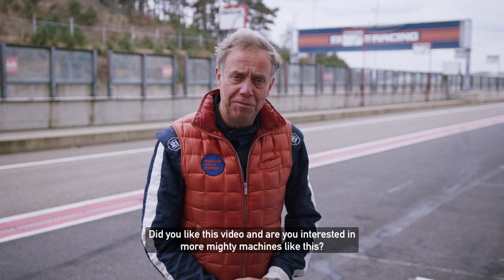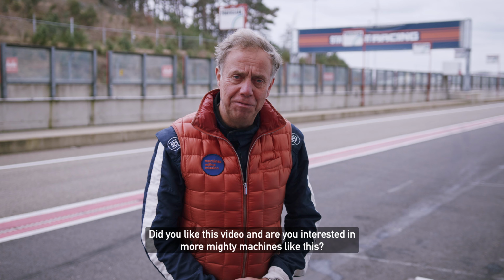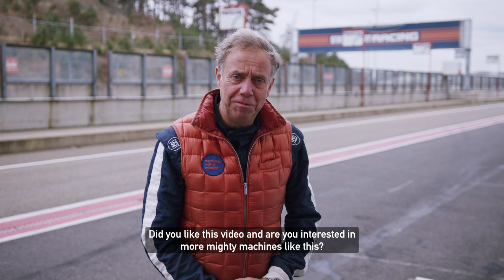The infamous Spice SE92 GTP in action and explained by the drivers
The last and fastest GTP car from the nineties explained. Known as the David Tennyson and Jim Mullen car, this fabulous Spice is tested in anticipation of the 2022 European Historic season. Drivers Michael Campagne and Allard Kalff share their fascination with the viewer.